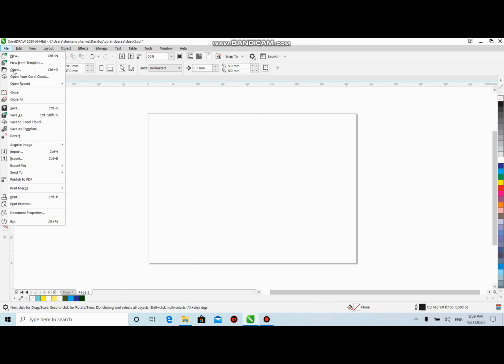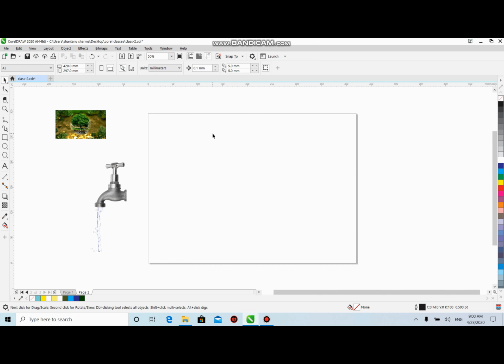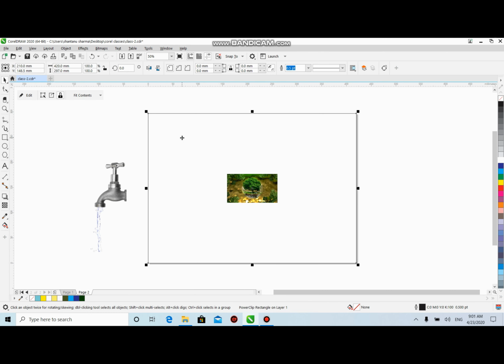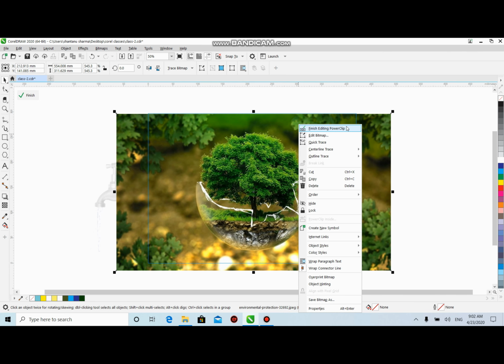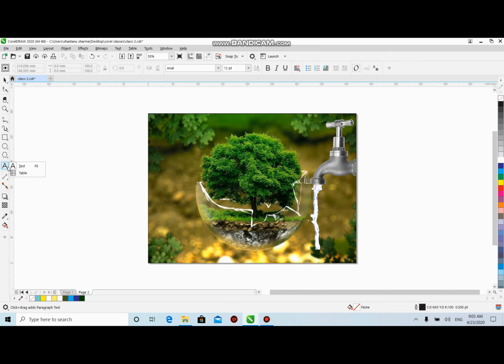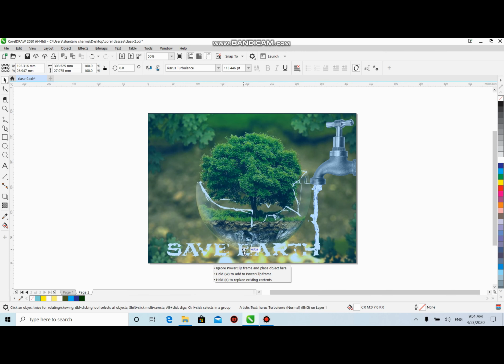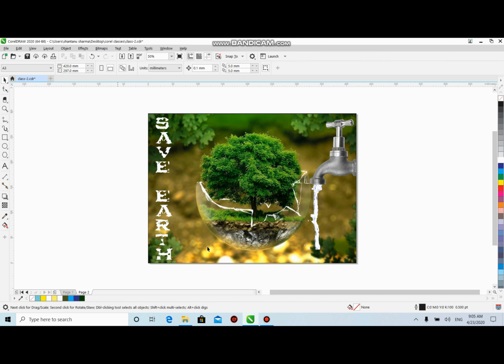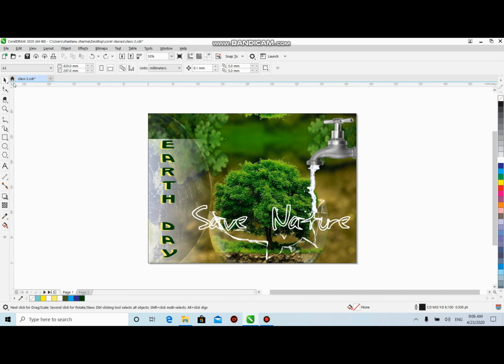CorelDraw 2020 for beginners class-2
Step by Step tutorial of CorelDraw 2020 for beginners